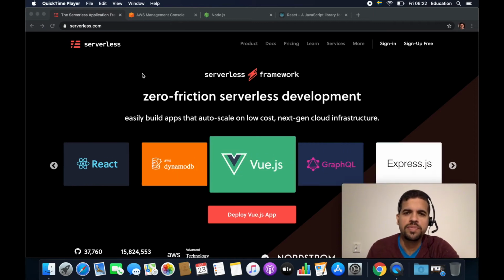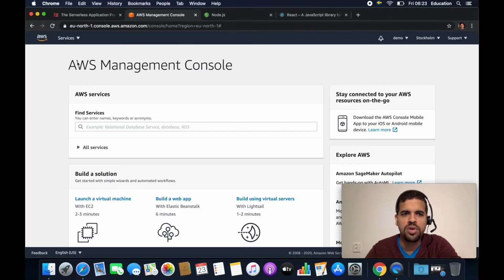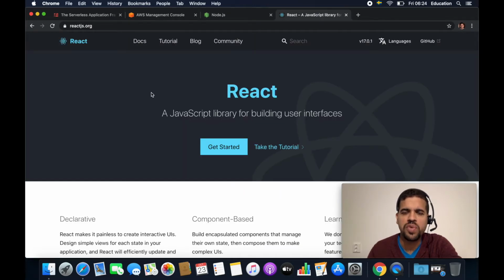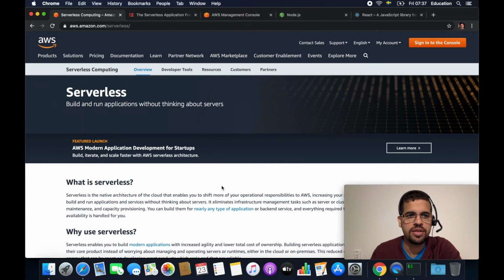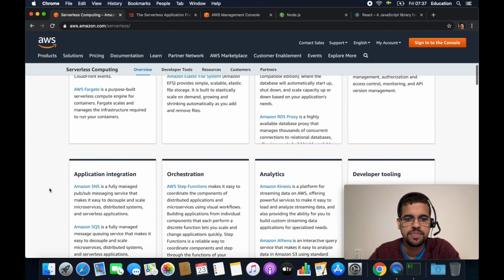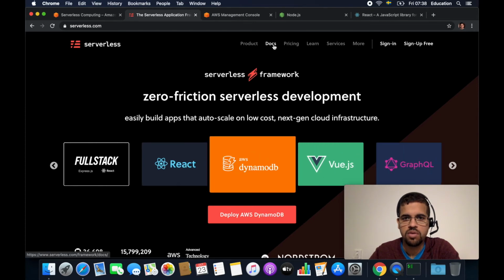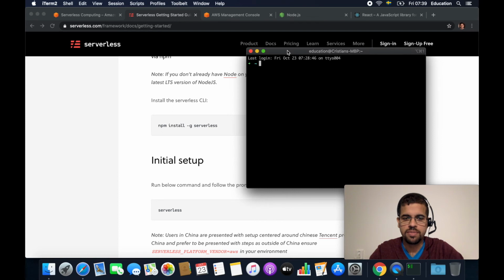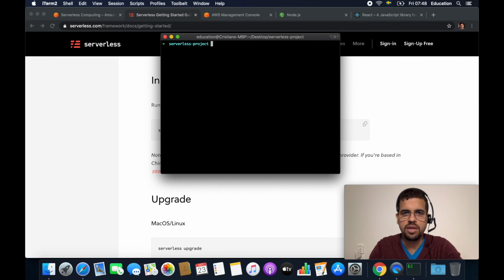1- Introduction to AWS Serverless with The Serverless Framework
This is a small series about serverless and micro-services cloud architecture using AWS and The Serverless Framework. I have been working with this for a couple of months now and decided to publish a couple of videos about all the things I have been learning.